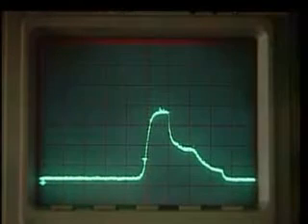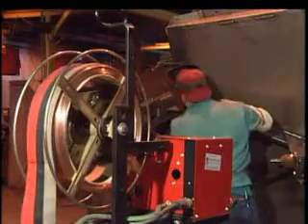Modos de Transferencia en Proceso MIG - Control de Onda.flv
Lincoln Electric siempre a la vanguardia en desarrollo de soluciones en la industria de la soldadura ha sido el lider en el diseño y creacion de nuevas formas de onda y transferencias para procesos MIG y procesos avanzados de soldadura para cubrir las crecientes necesidades de la industria en cuanto a calidad, apariencia, eficiencia y productividad.

La tecnologia de control de onda que se encuentra en muchas de las maquinas Lincoln Electric son especialmente bien recibidas, reconocidas y buscadas en industrias altamente demandantes como lo son automotriz, plataformas petroleras, torres de viento y tendido de tuberia.